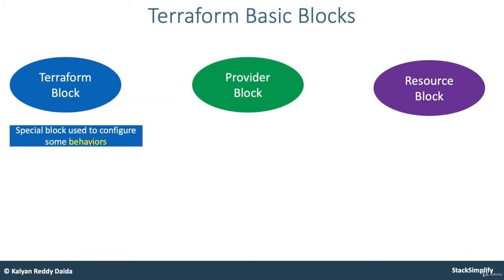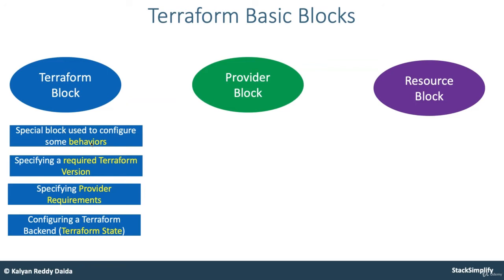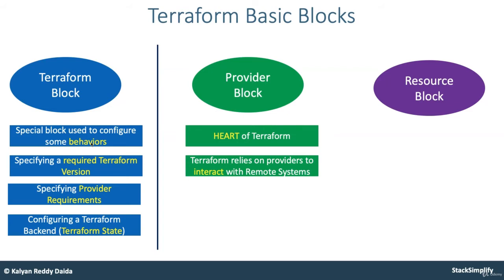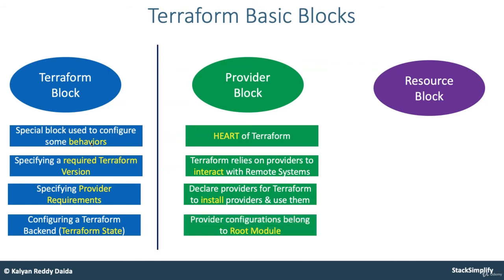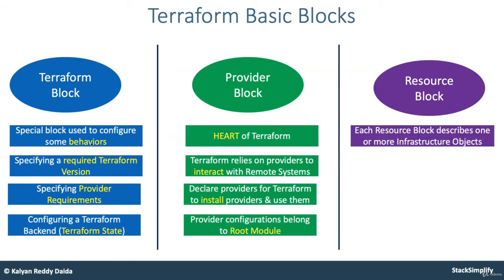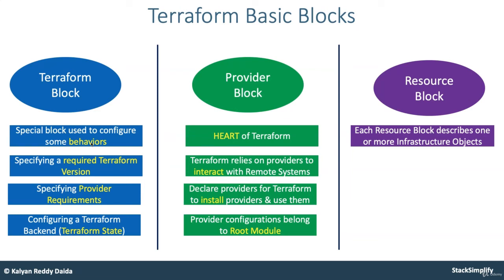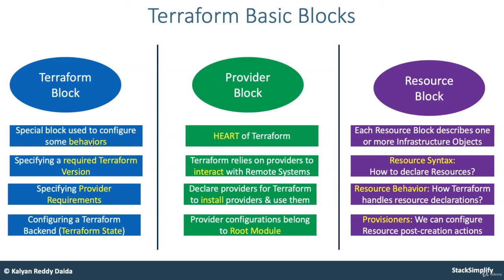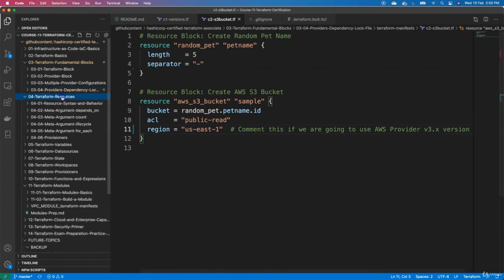01. Terraform Fundamental Blocks Introduction